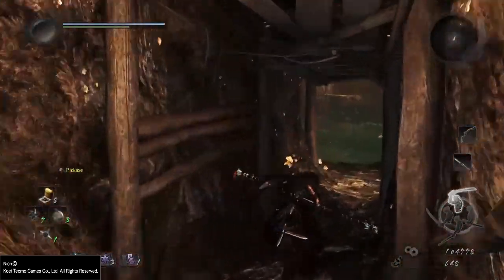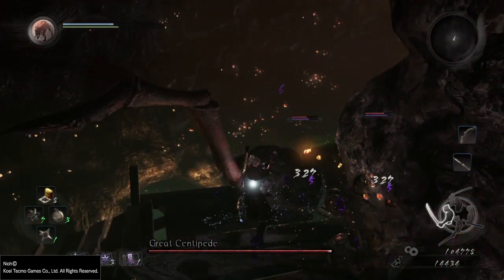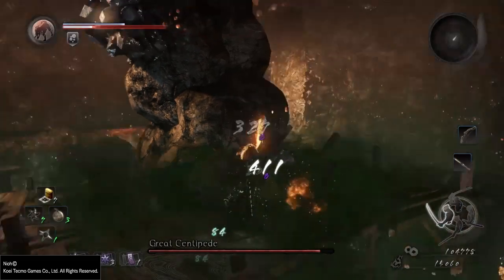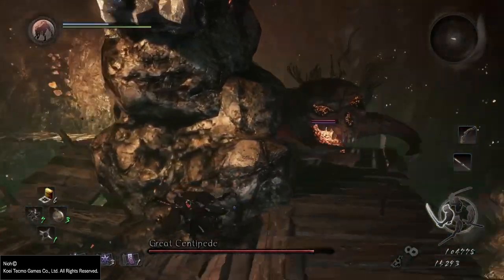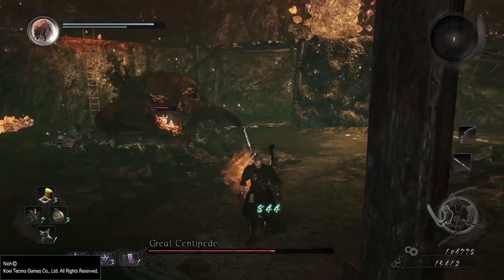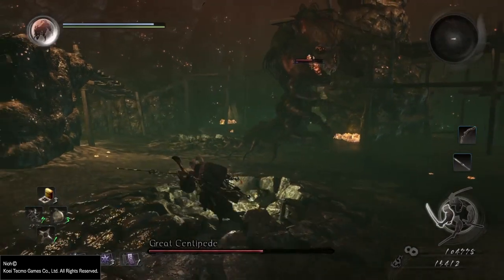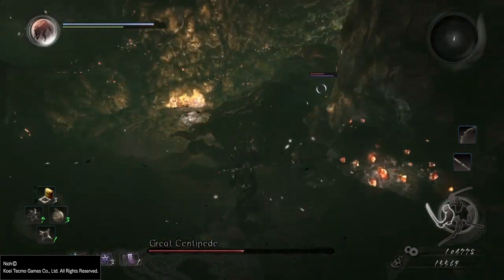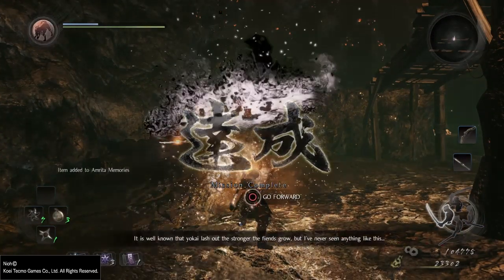NiOh | Boss Fight 5: How to beat Great Centipede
Produced by PlayStation experts for fans and enthusiasts, PlayStation Universe is dedicated to entertaining and informing the core PlayStation audience and gamers at large with a quality mix of up-to-date news, insightful features, compelling media, and honest reviews from the world of Sony Computer Entertainment and PlayStation.